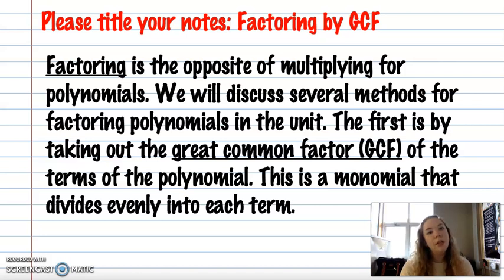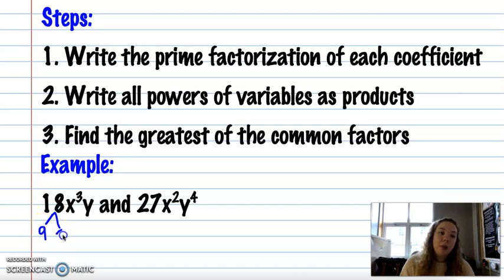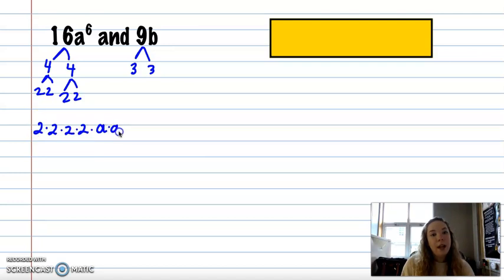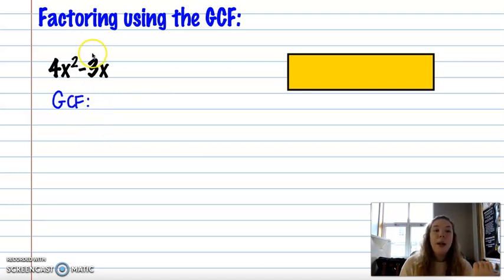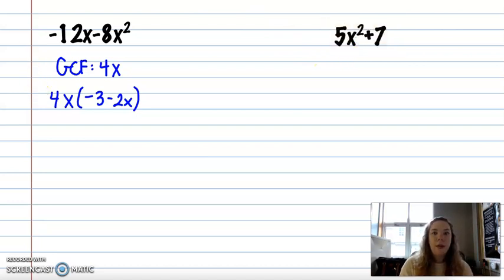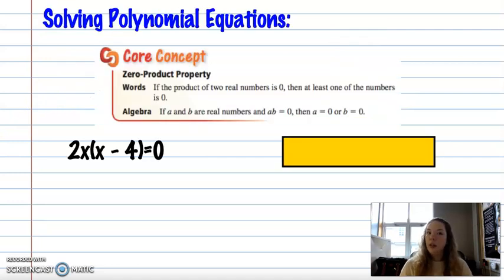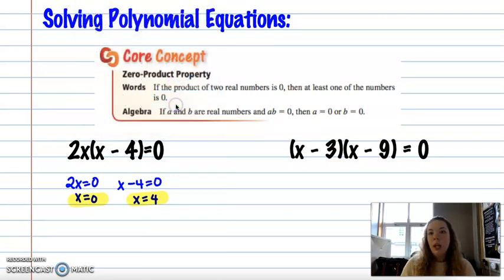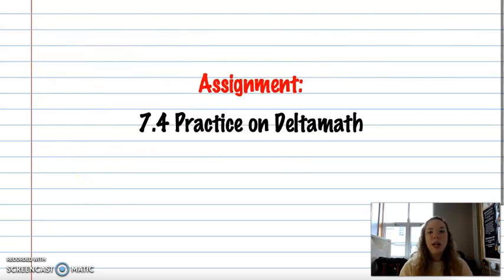Factoring by GCF